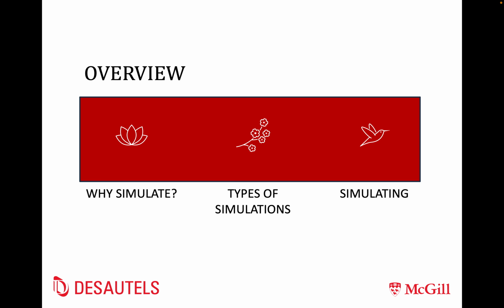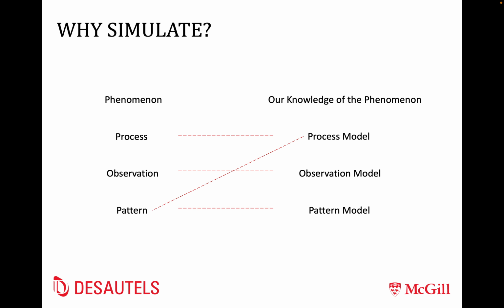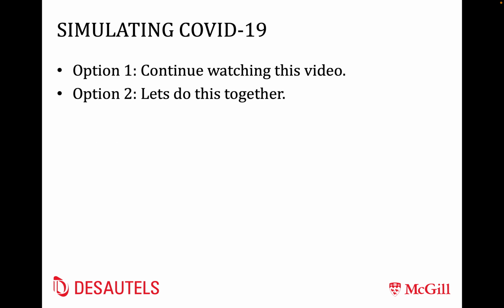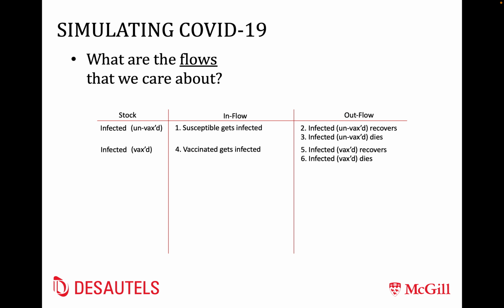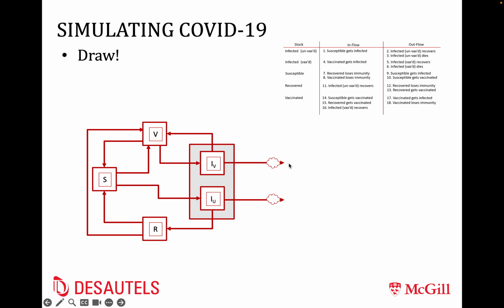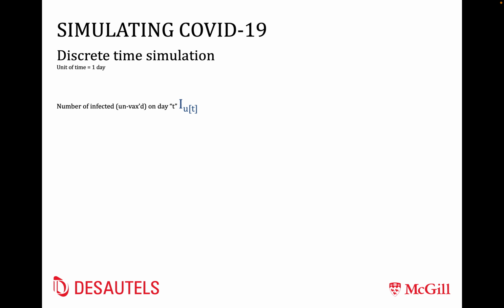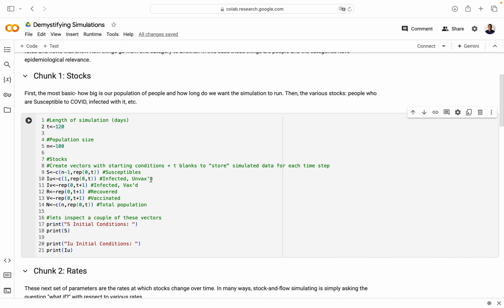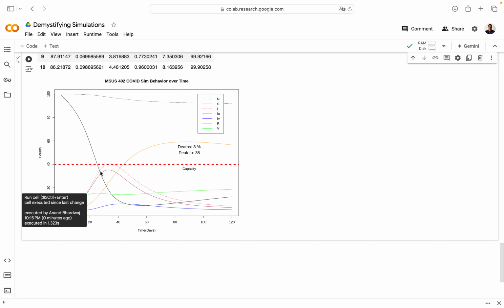MSUS402 8 1 Demystifying Simulations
Guest Lecture on Inference from Simulations for McGill UG Course Systems Thinking for Sustainability taught by Prof. Anna Kim Fall 2024